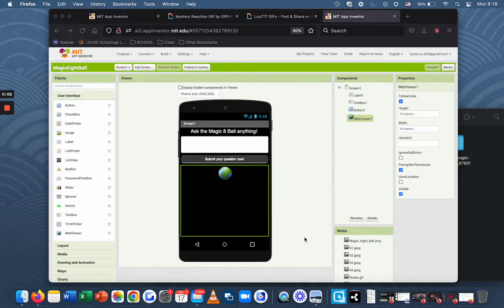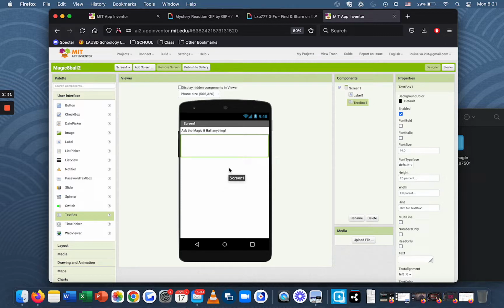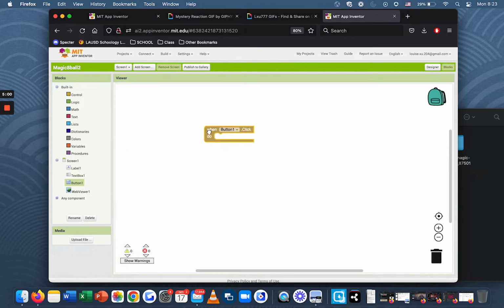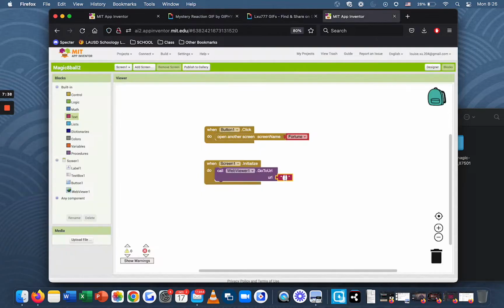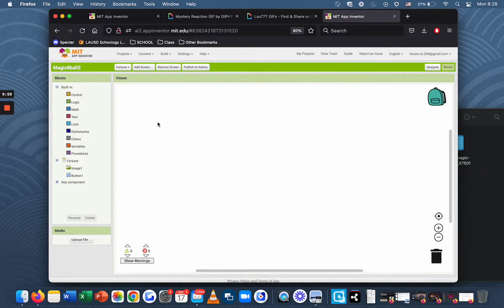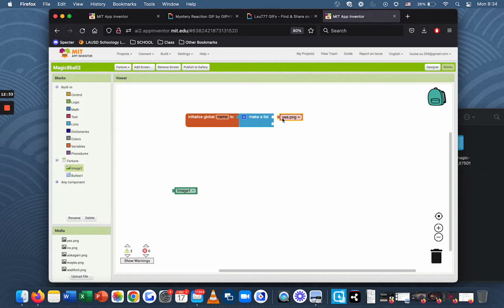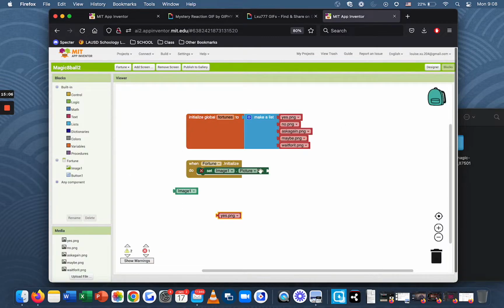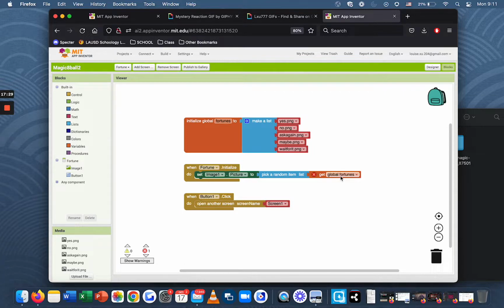App Inventor Magic 8 Ball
How to build a magic 8 ball in MIT app inventor. This features how to add a gif to the home screen and uses images of magic 8 ball answers for the fortunes.